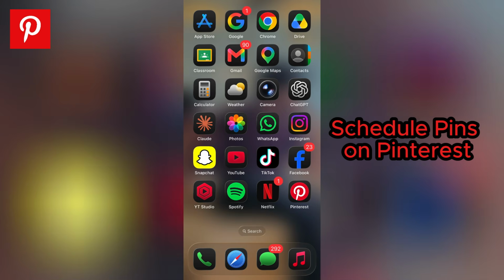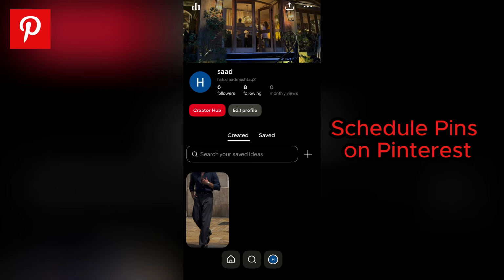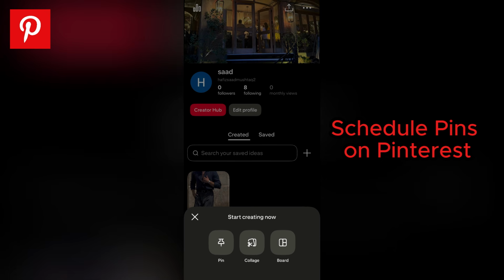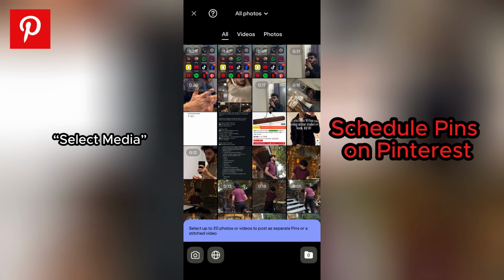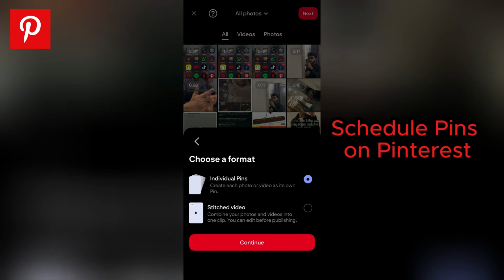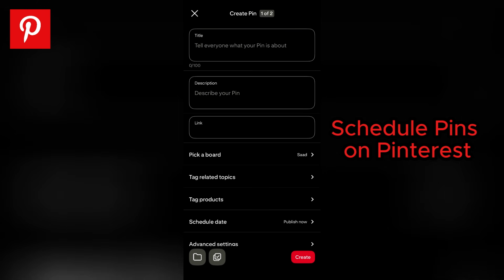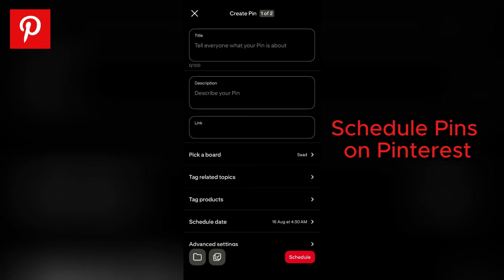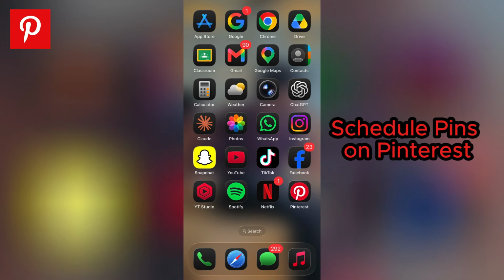How To Schedule Pins On Pinterest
In this video we will learn "How To Schedule Pins On Pinterest"

Learn how to schedule pins on Pinterest to boost your content reach effortlessly! Discover how to use the built-in Pinterest scheduler, set ideal publishing times, plan video pins in advance, and leverage social media management tools to automate your Pinterest marketing strategy on desktop and mobile.